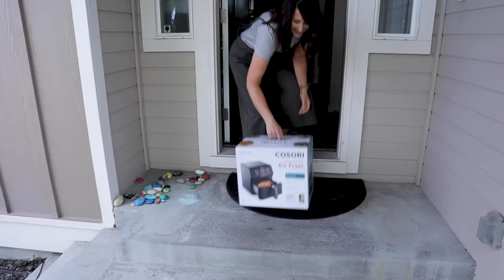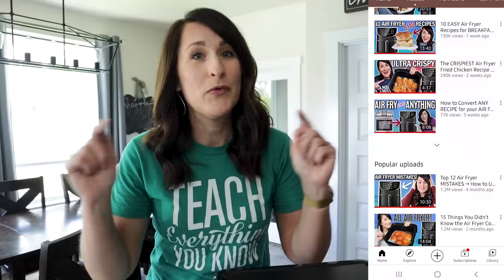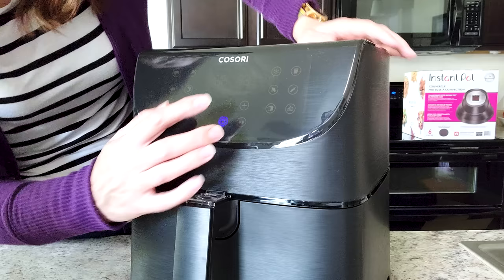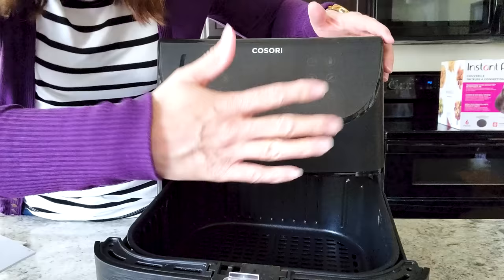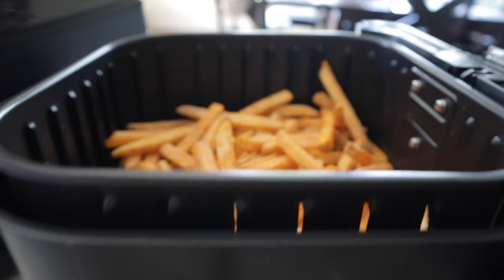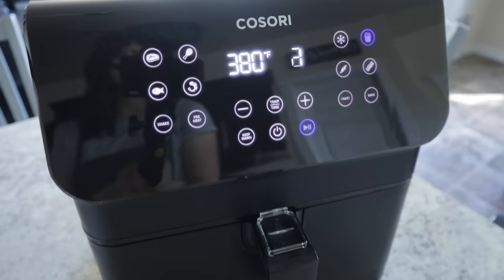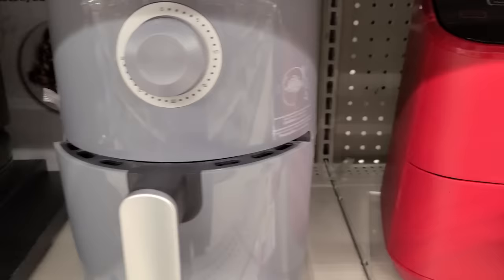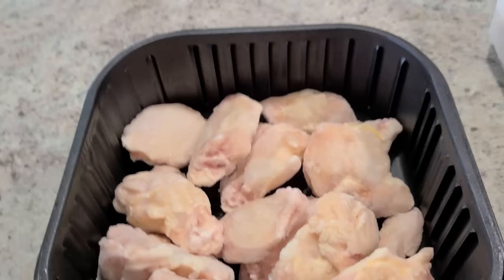The Ultimate BEGINNERS GUIDE to Air Frying → How to Use an Air Fryer: ALL You Need to Know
Using an Air Fryer can be a bit intimidating until you know how to use it! Watching someone explain HOW to use an air fryer can totally make everything SO much easier. Here is my COOKBOOK!

If you're new to the air fryer, then you NEED to watch the most comprehensive video available about HOW to use an AIR FRYER! It's perfect for new air fryer owners, whether you're thinking about getting an air fryer or have it sitting in the box. I made this video just for you!

🔆 Join my Air Fryer Challenge for BUSY families who want to get healthy meals on the table fast

Favorite Air Fryer Tools: →
The Oil Sprayer I LOVE now
Air Fryer Accessories
Cutting Boards
Silicone Cupcake Liners
Silicone Egg Bite Pan
Oven Safe Glass Containers
Air Fryer Accessories

⏱️TIMESTAMPS⏱️
0:00 Beginners Guide to Using an Air Fryer
1:25 How to Use Your Air Fryer for the First Time
6:48 Common Air Fryer Mistakes
15:41 How to Know What Time & Temp to Cook Food in Air Fryer
23:44 The Best and Worst Air Fryer Accessories
35:44 How to Deep Clean Your Air Fryer
43:06 What to Make in Your Air Fryer First